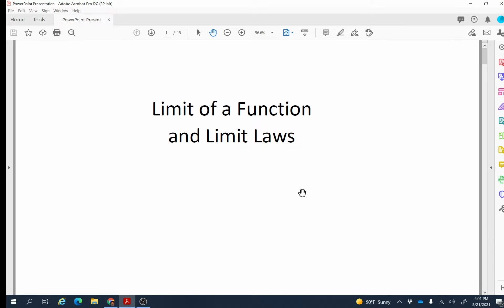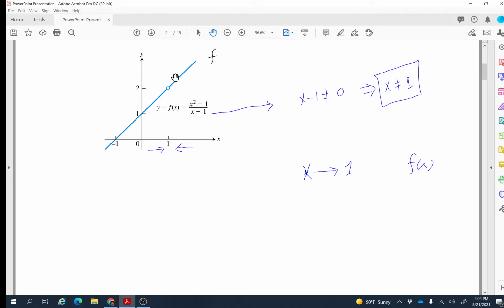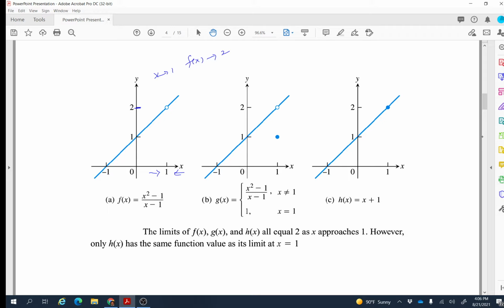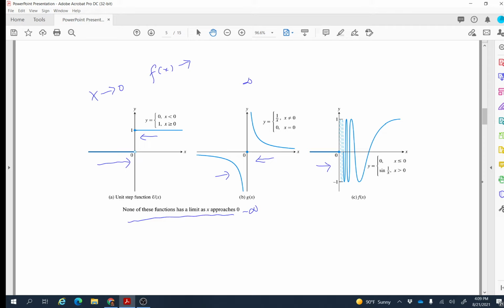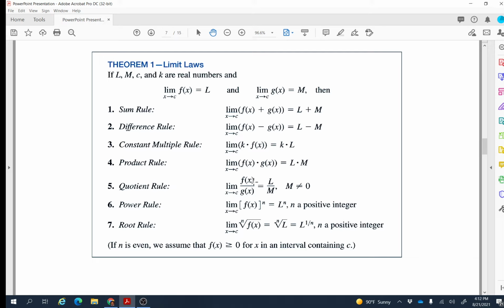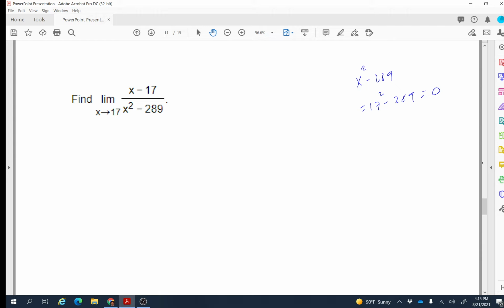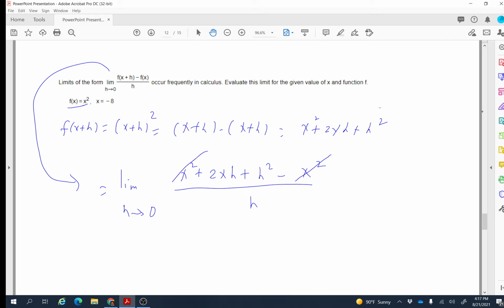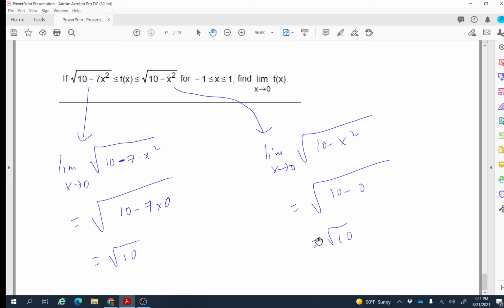2.2: Limit of a Function and Limit Laws